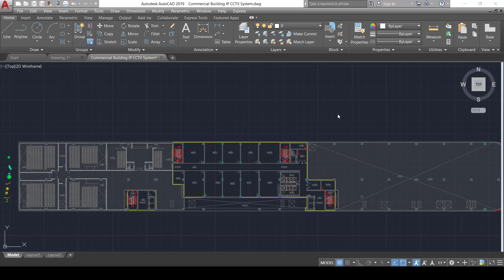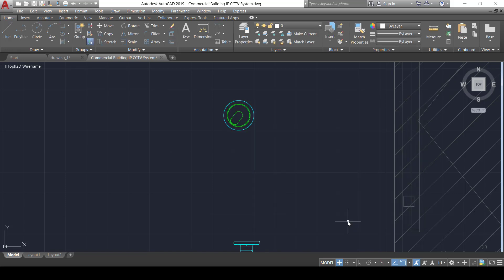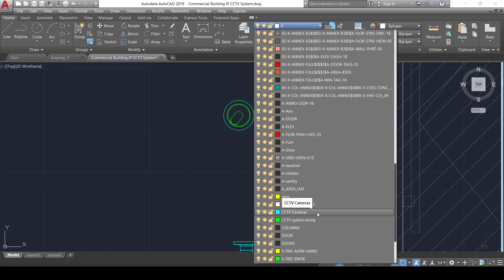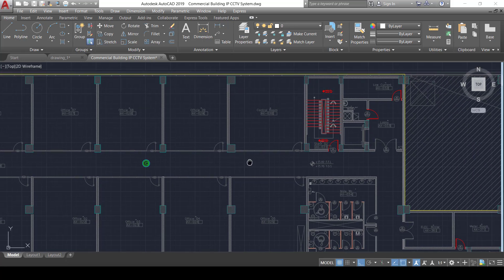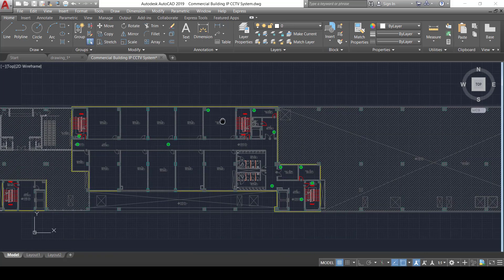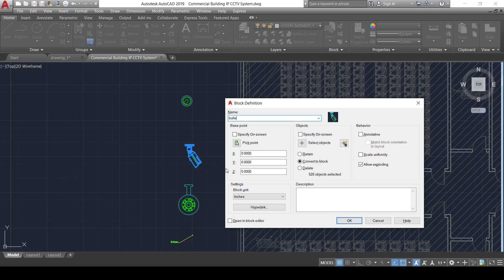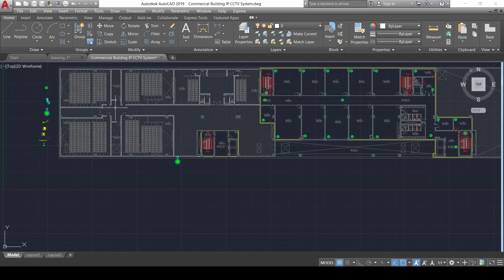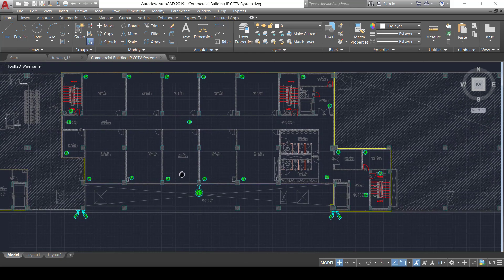(Low Current systems) distributing CCTV cameras on CAD layout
👉 Electrical Low Current Systems Distribution course
👍 Learn how to insert the CCTV cameras on Autocad layout

✨ Learn more practical content with UnitedEngineering

✨ for a complete "Electrical distribution with Autocad ,Excel, DIALux and ETAP" course visit us through this link

✨ for a complete "PLC Software/Hardware full Automation Bootcamp

🔹 CCTV camera layout in AutoCAD
🔹 Low current systems design tutorial
🔹 Security camera placement in CAD
🔹 How to design a CCTV system
🔹 Surveillance system AutoCAD drawing
🔹 CCTV system design for buildings
🔹 Camera distribution in security systems
🔹 IP vs analog CCTV layout design
🔹 NFPA & NEC standards for CCTV
🔹 Best practices for CCTV camera placement
🔹 AutoCAD tutorial for security systems
🔹 Low voltage security system wiring
🔹 ELV system design tutorial
🔹 Access control & CCTV integration
🔹CCTV system installation tutorial
🔹Low current systems in buildings
🔹CCTV camera wiring and setup
🔹Security camera system design
🔹IP CCTV vs Analog CCTV
🔹Low voltage CCTV power supply
🔹CCTV network design and installation
🔹Surveillance system setup guide
🔹CCTV system components and working
🔹How to install a CCTV system
🔹Power over Ethernet (PoE) for CCTV
🔹CCTV cabling and connection guide
🔹NVR vs DVR CCTV systems
🔹Video surveillance system design
🔹Low current electrical systems
🔹CCTV camera lens and resolution guide
🔹Remote monitoring for CCTV
🔹CCTV troubleshooting and maintenance